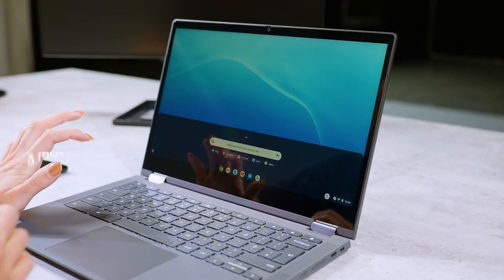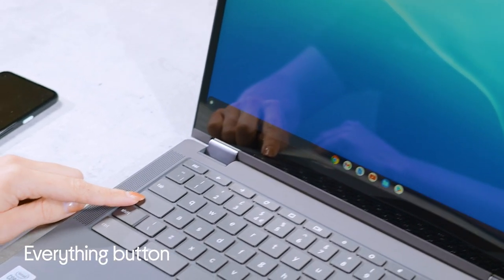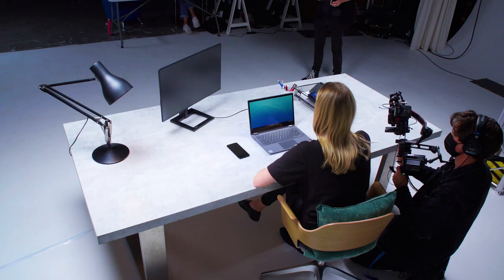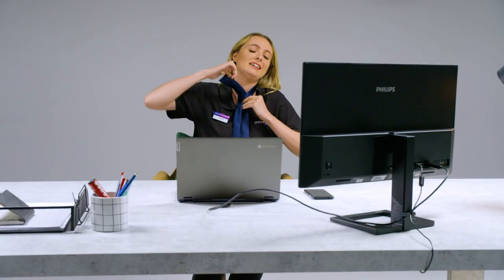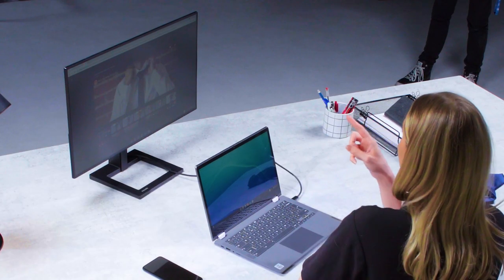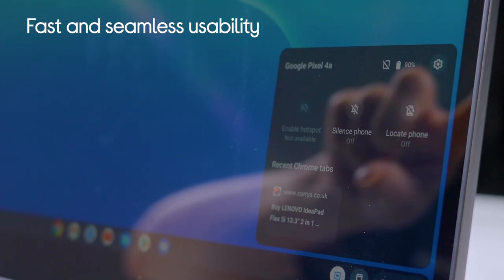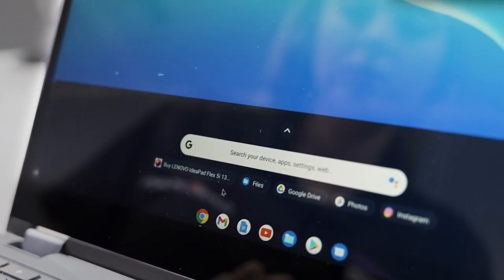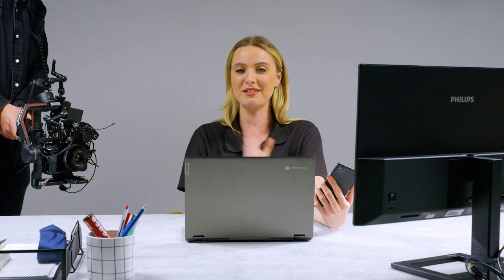Lenovo Chromebook Flex 5i - Featured Tech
We talk you through why this Chromebook is great for the new term. With the everything button, its fast and seamless usability and built-in virus protection you can work efficiently while knowing your completely protected.